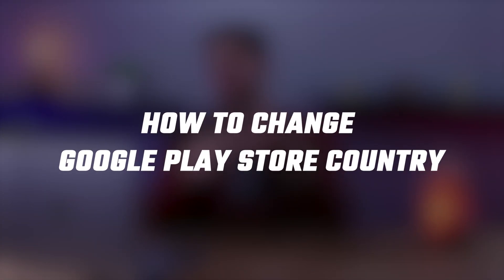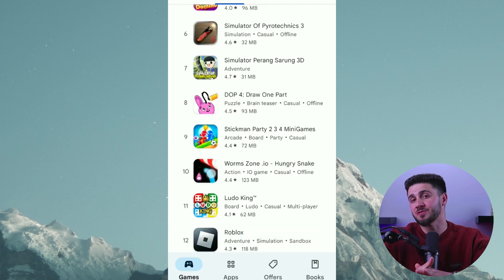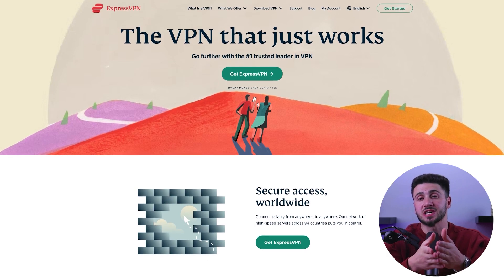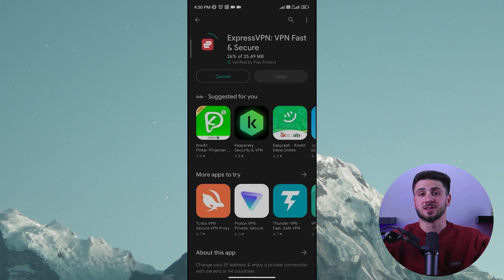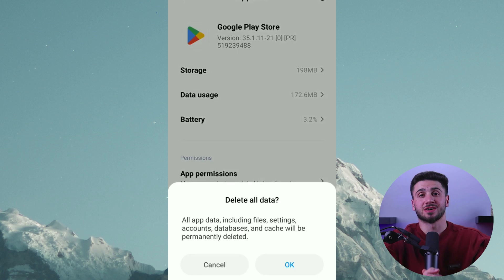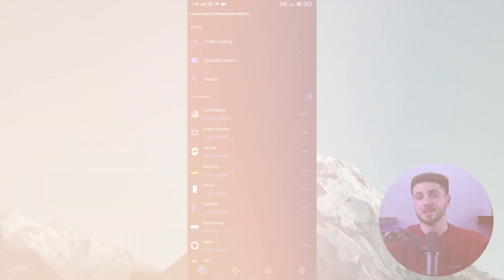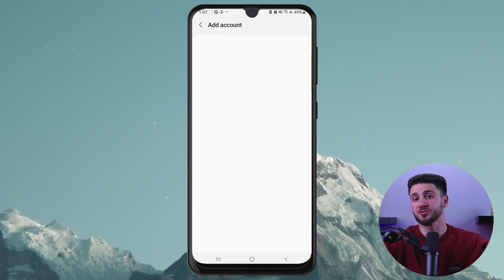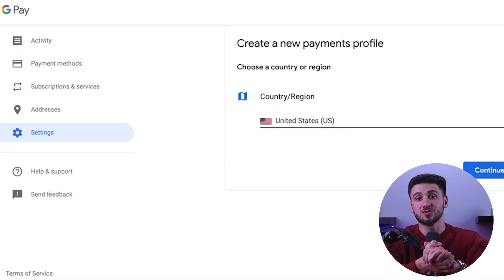How to Change Google Play Store Country | EASY TUTORIAL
How to change Google Play store country?  Learn how to change your Play Store country with this easy tutorial! Get access to apps not available in your country, in just a few simple steps.

Hey guys, welcome back and in today’s video I will showing you how to change the country of your Google Play Store account. Now, if you've ever traveled and come across apps on the store that you've never seen before in your home country, it's likely because many apps, games, movies and music on the Google Play Store are only available in certain regions. The country of your Google Play Store account is determined by your IP address, which is why we will be using a VPN to change your location. However, keep in mind that you will need a payment method in the country you're changing into and that you can only change your Google Play country settings once every 12 months, and that’s where a VPN comes in handy! I will be using ExpressVPN so let’s get started! Now before we begin, if at any point you’d like to try the VPNs mentioned in this video, you’ll find the latest pricing, discounts and reviews available in the description down below. First, select a VPN that is secure, dependable, and compatible with various platforms, and has a vast network of servers. This can be done by creating a new Google Play Store profile with a virtual credit card and an address from the desired country. You can find these by looking up virtual credit cards and random address generators on the internet. Now that you have connected to your VPN, it is time to change your Google Play Store country. First, open the Google play app, and navigate to the profile icon in the top right corner to open the drop-down menu. Then, select the option to "add another account" and follow the prompts to create a new account. Keep in mind when prompted, do not add a phone number. Then, go to the Google Play menu, and select the new account you just created. After that, go to the "payments and subscriptions" section, and add a virtual credit card with an address from the country you are connected to via the VPN. This will allow you to access and download apps exclusive to that country. Also, as a tip, if you are using a PC, you can change the country in the Play Store by going to pay.google.com, clicking on settings, and finding the "country/region" section. Then, click the pencil icon and add a new payment account to change the country. Though, you can change the country without a payment method, you will not be able to download apps without adding a valid payment method. So that’s it for this video, again if you’re interested in these VPNs, you’ll find links to pricing and discounts, as well as in-depth reviews in the description down below.  And feel free to comment below if you have any questions as I love getting to interact with you guys, and like & subscribe if you found this video to be helpful or would like to stay up to date with future videos!

Hope you enjoyed my How to Change Google Play Store Country | EASY TUTORIAL Video.